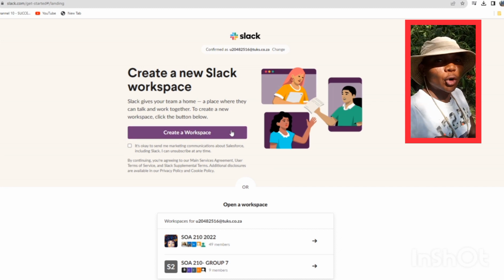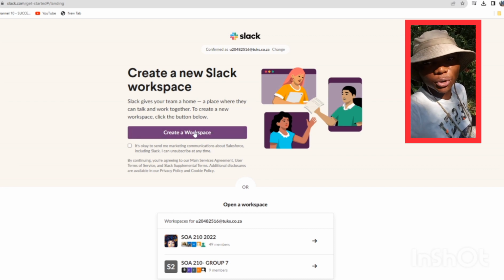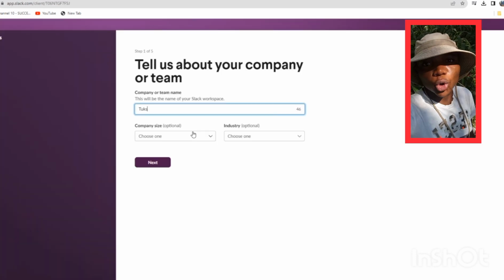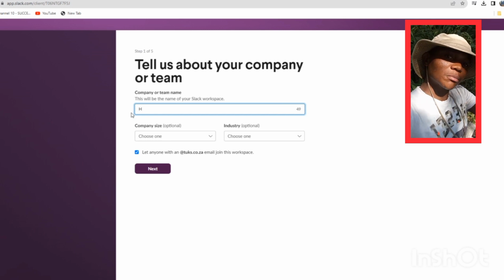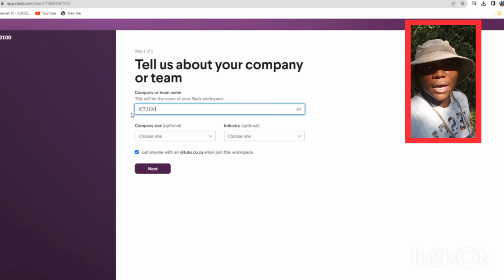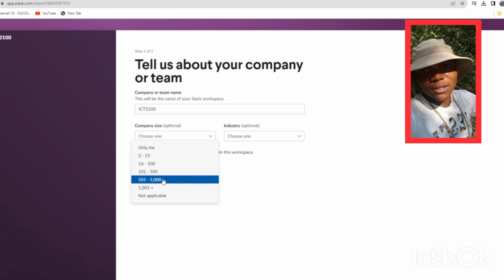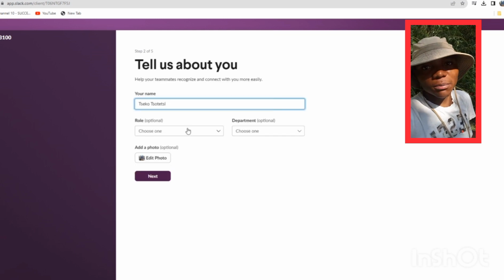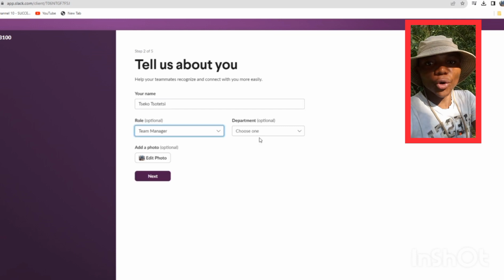Technological Tool | Slack User Guide | Best Guide For Beginners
The technology required to facilitate a intergrated learning environment for learners